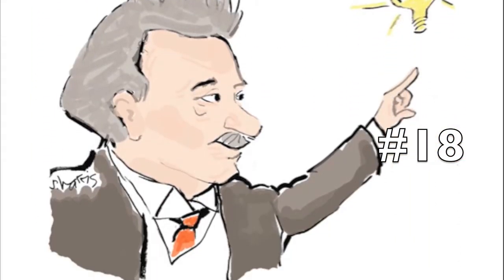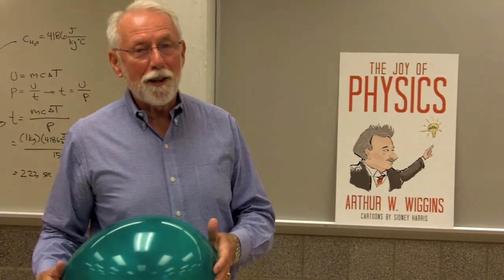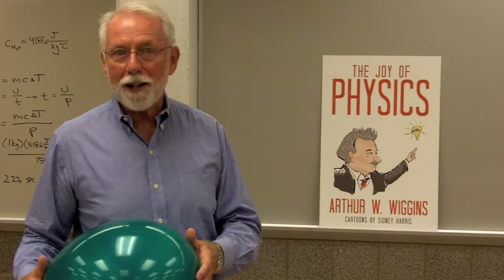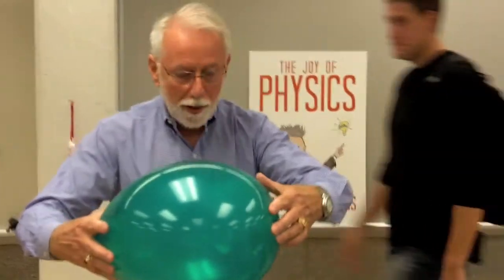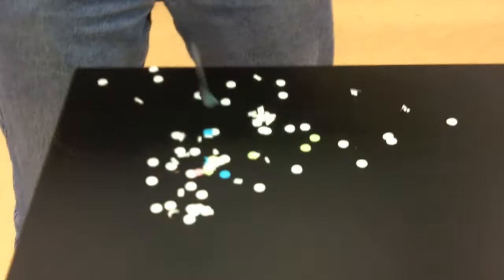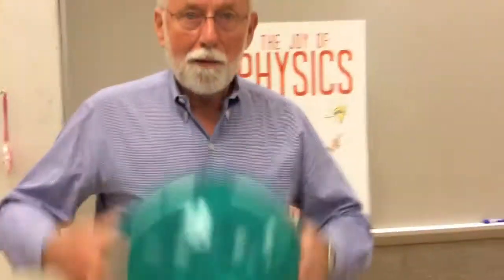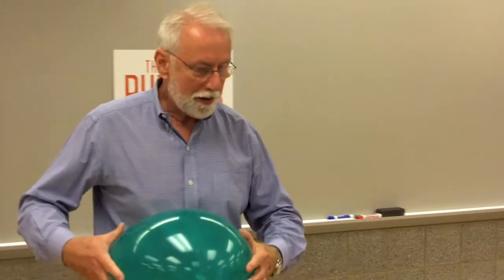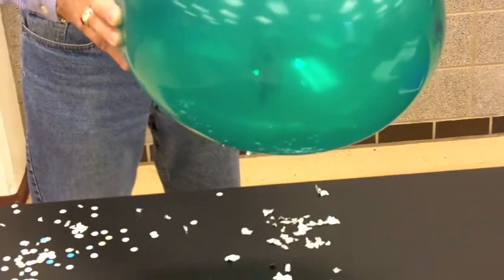Joy Physics- exp #18 Static Electricity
A balloon is charged by friction and the effect of the charge on other objects is demonstrated.